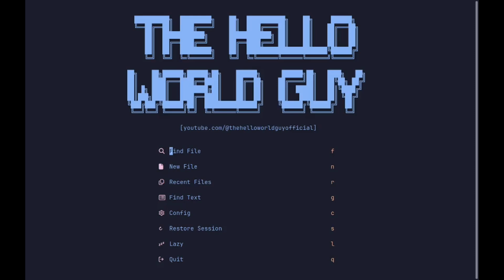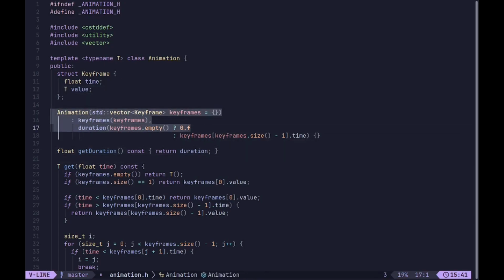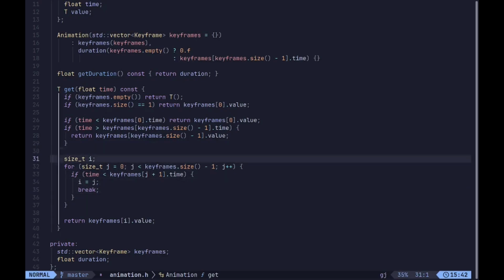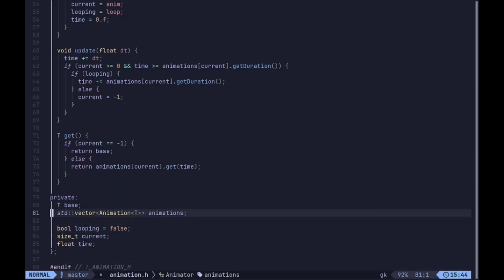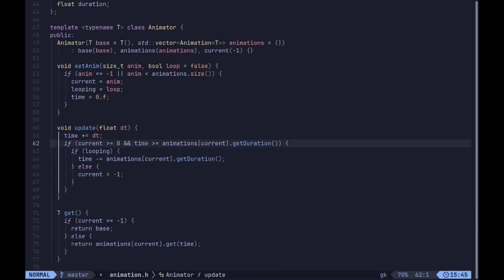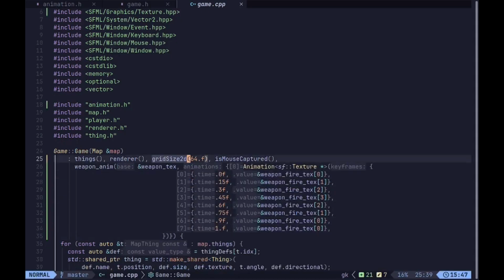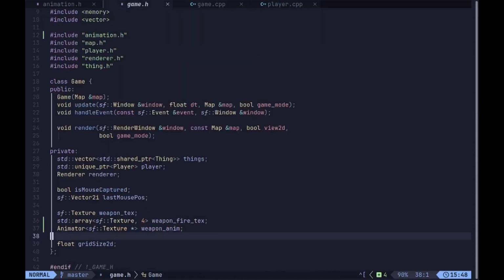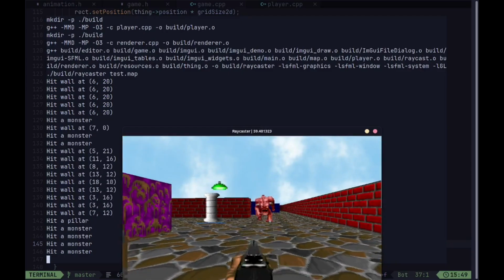Raycasting in C++ #51 | Animation System!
In this episode of our Raycasting Engine Series, we enhance our engine with a scalable animation system by creating class templates Animation and Animator. These templates allow for flexible and reusable animation logic, providing a solid foundation for animating various game elements.

🔧 Key Features:

    Develop a scalable animation system using class templates Animation and Animator.
    Implement flexible and reusable animation logic for diverse game elements.
    Explore the design and integration of template-based animation systems for improved game dynamics.

🔗 GitHub Repository:
Stay updated with our project's latest developments and explore the scalable animation system on our GitHub repository

Don't miss out on this transformative episode as we create a scalable animation system for our raycasting engine. Get ready to elevate your game development skills! 🌟🚀